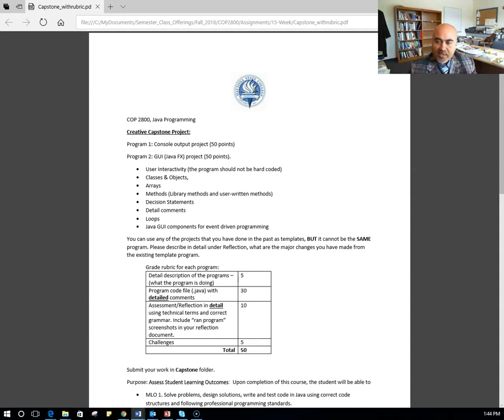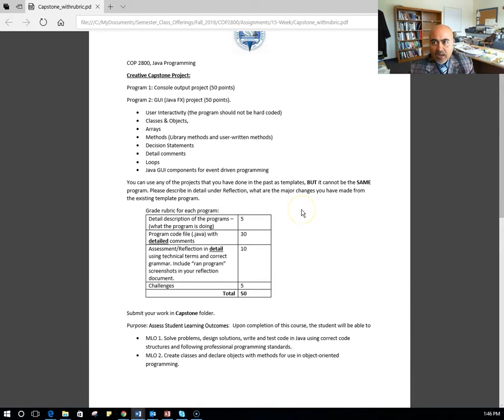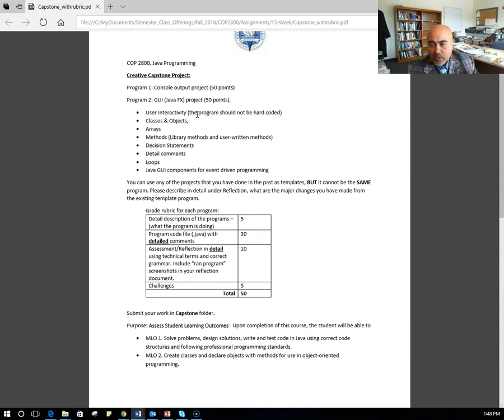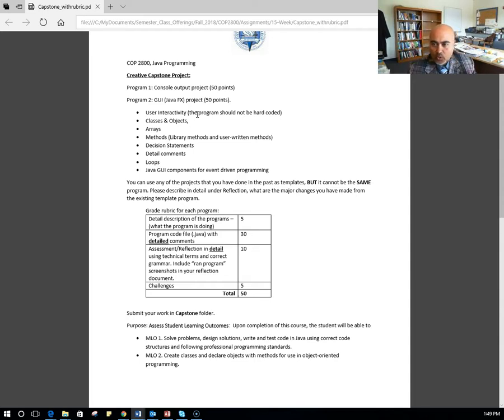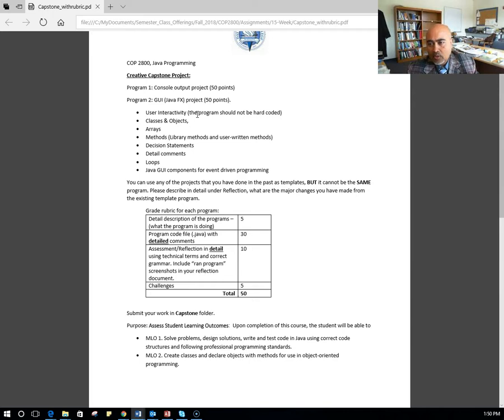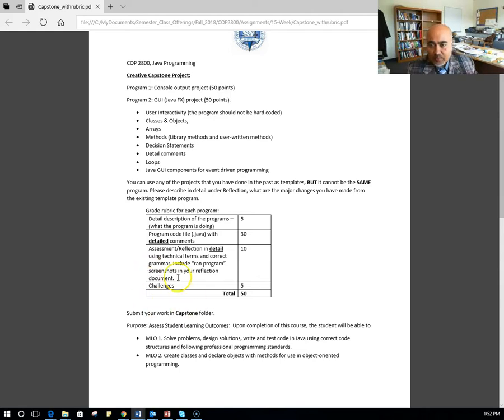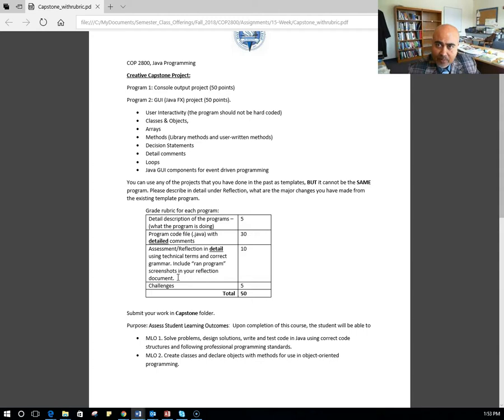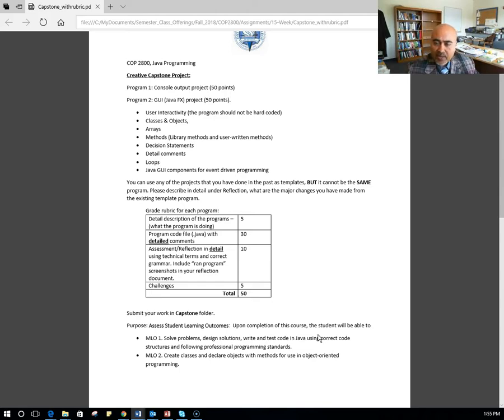CapstoneProject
Capstone Project